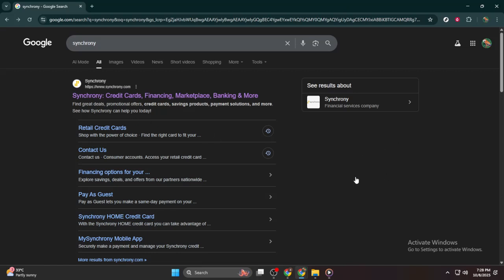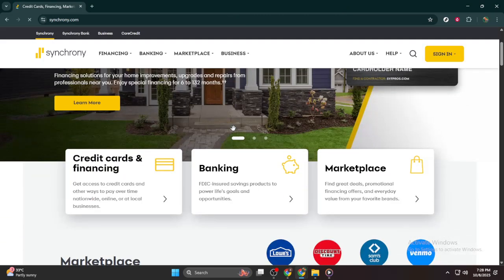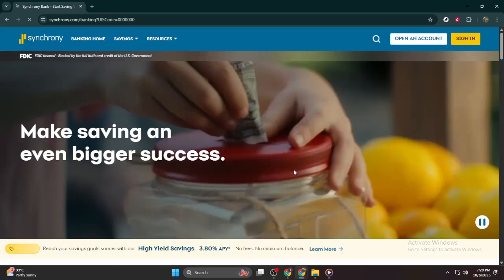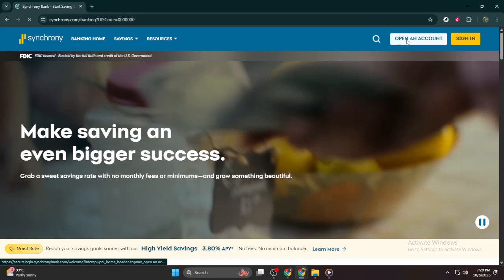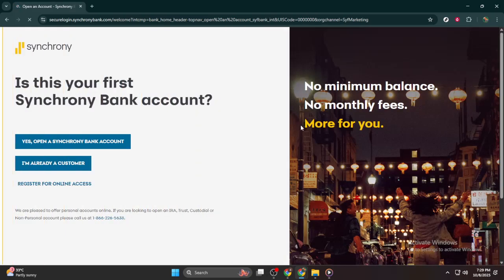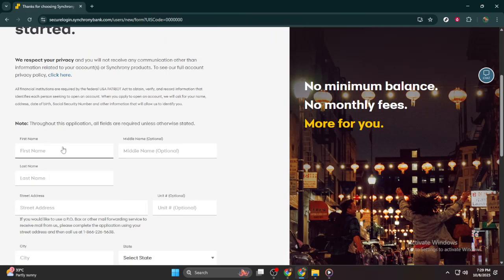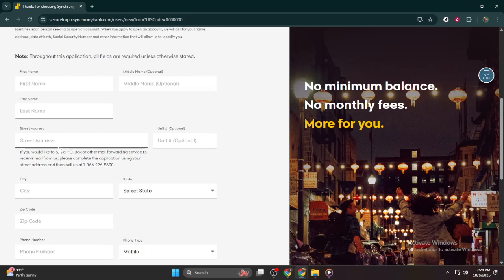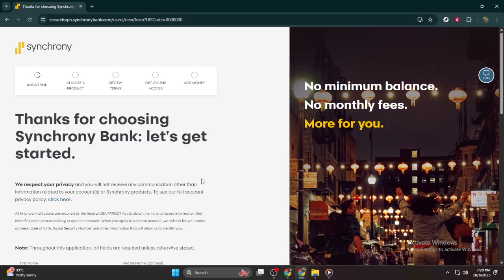How to Set Up Online Banking with Synchrony Bank Full Tutorial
In this full step-by-step tutorial, you’ll learn how to set up online banking with Synchrony Bank quickly and securely. Whether you’re a new customer or want to access your accounts online, this guide covers everything you need to get started in 2025.

✅ In this video, you’ll learn:

How to register for Synchrony Bank online banking

How to log in and access your accounts for the first time

How to set up security features and preferences

Tips for managing your accounts online efficiently

Setting up Synchrony Bank online banking is fast, safe, and convenient — perfect for managing your finances anytime, anywhere.